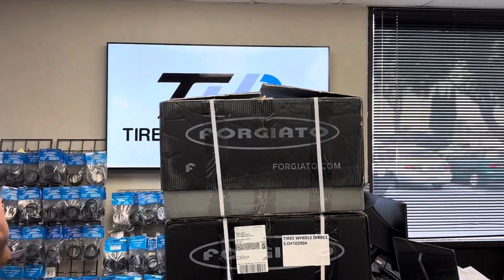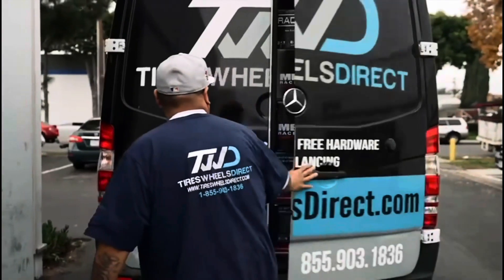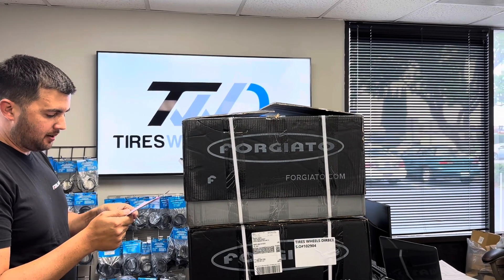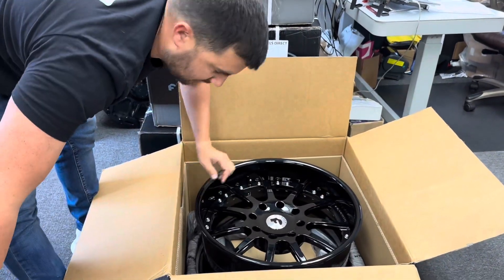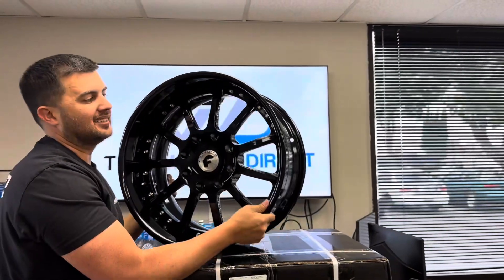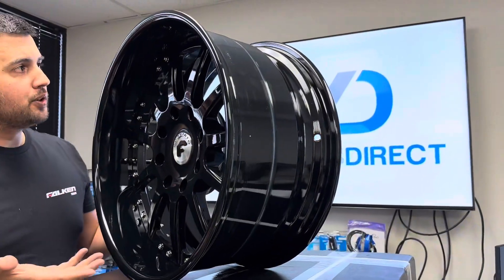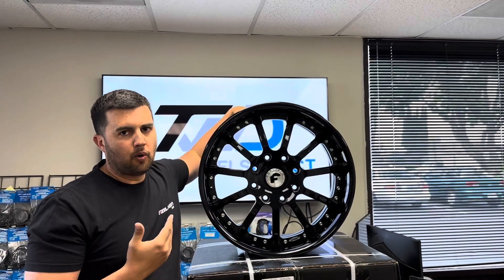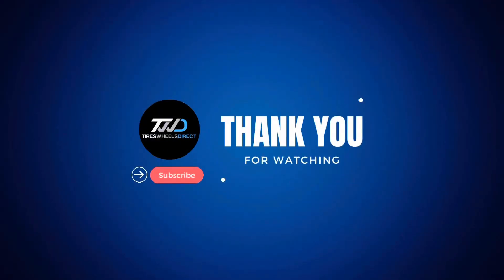FORGIATO Undice 20-D 8x165 for Hummer H2